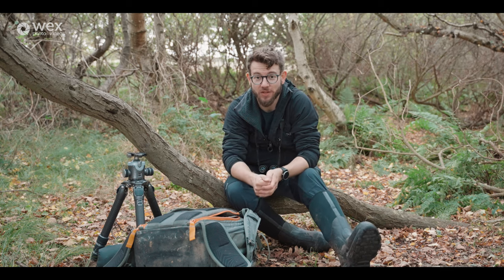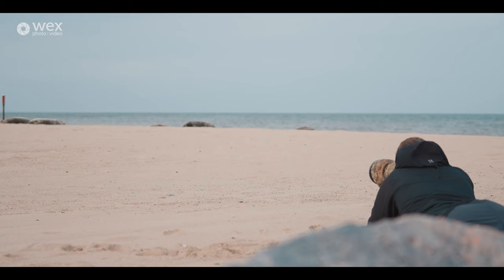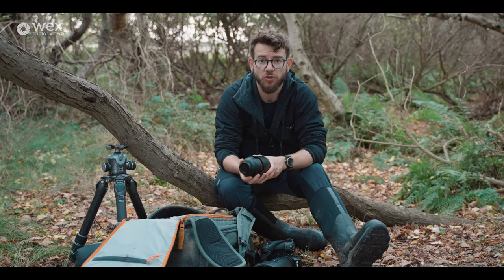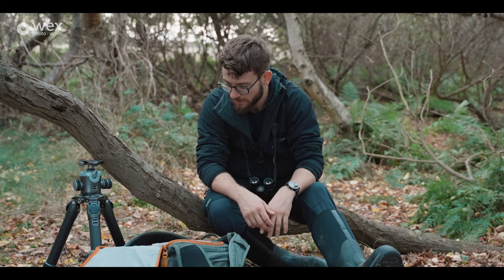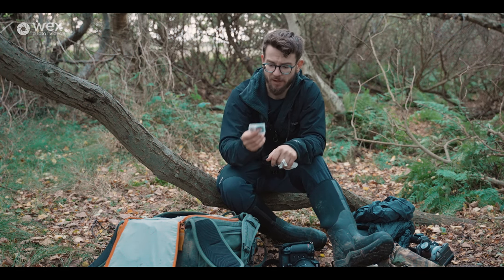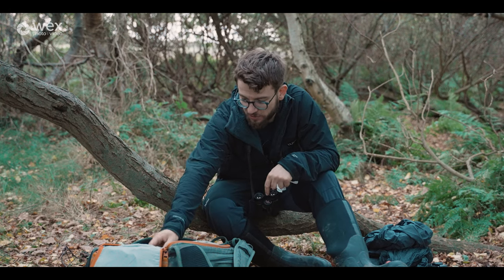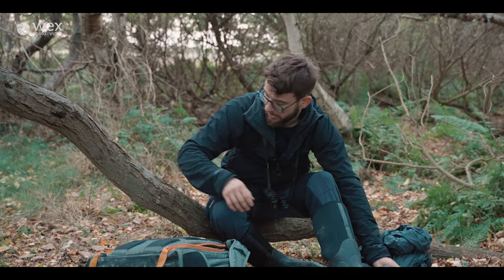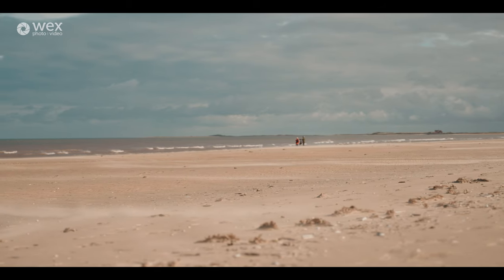Online Masterclass | Winter Wildlife | Part Two, Gear Deep-dive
Join wildlife photographer and expert Tom Mason for a winter wildlife course focused on photographing local fauna alongside the Norfolk coast. Tom will travel across the county to show you how best to capture a variety of local animals from grey seals and snow bunting to winter ducks and pink-footed geese. He will give you his best tips and tricks for working with wildlife during the winter months. Wrap up warm – it’s going to be a frosty one!

22nd November 2022 - 4pm - 4.20pm

Week one – planning, prep and conservation:

Introduction to Tom Mason and the type of work he creates.
The history of wildlife in Norwich – migration patterns.
Conservation; how to safely photograph animals whilst protecting the surrounding environment.
Understanding your style and what to shoot.
Summary of what's coming up.
29th November 2022 - 4pm - 4.30pm

Week two - deep dive into gear, planning and prep:

Camera selection - what body to choose and why; what settings Tom goes for; how to set up your camera ready for your trip.
Lens selection - what lens to choose and why; focus on prime vs zoom, and wide options.
Accessories and extras - what you need for a trip like this, and other items to consider dependant on location and travel method.
Planning locations and trips.
6th December 2022 - 4pm - 4.30pm

Week three – The art of patience & static shooting:

Plan for the day - make a location list and do your research.
Camera set up and setting choices to get that perfect shot.
Lens choices alongside filters for weather dependant shooting and unpredictable lighting conditions.
Composition and angles.
Patience and silence are key; lying in wait.
Practical shooting tutorial incorporating more creative shots.
Always be on the lookout!
13th December 2022 - 4pm - 4.30pm

Week four - photographing birds in flight & nest:

Plan for the day - be prepared to be patient!
Lens choices; think about your distances and speed.
Approaching your subjects; we'll talk through discrete shooting versus fast capture.
Composition and angles.
Patience; what are you trying to achieve?
Take away tips and tricks from the full course.
You can view this course on the Wex Events site. You can register here.